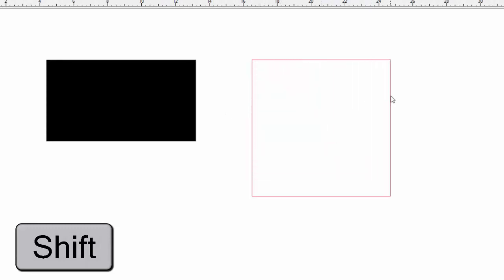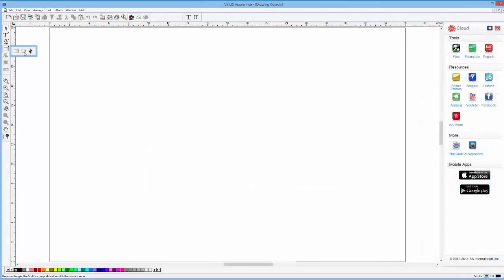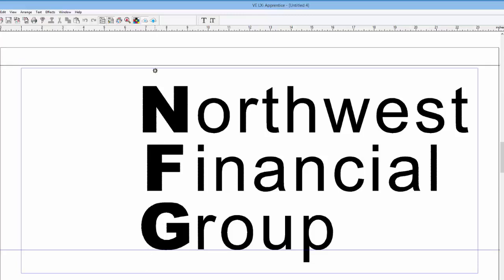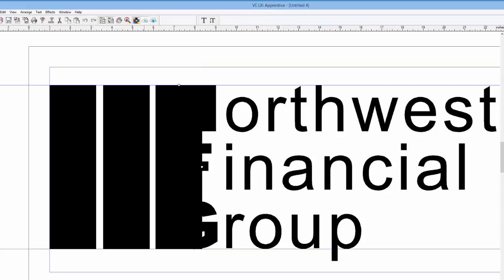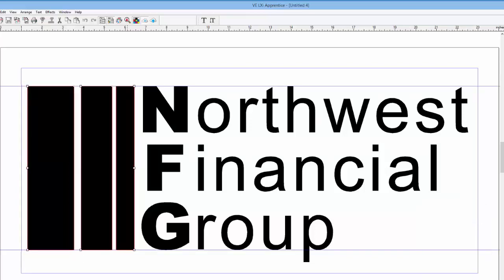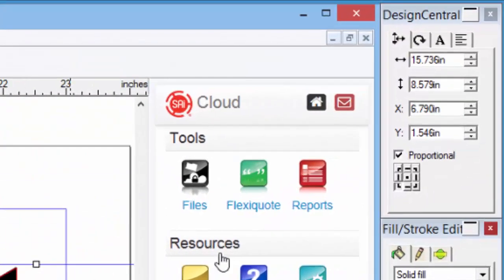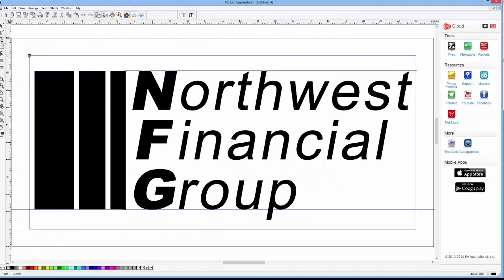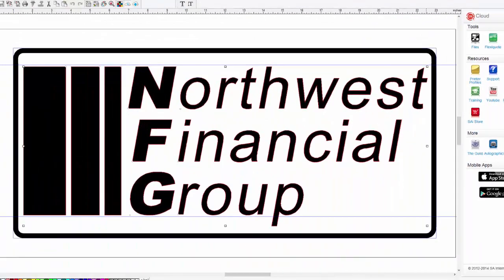LXi Sign Making Software Basic Tools & Shapes Part 4 of 4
Get familiar with LXi Sign Making Software with this helpful video about the tools and shapes.